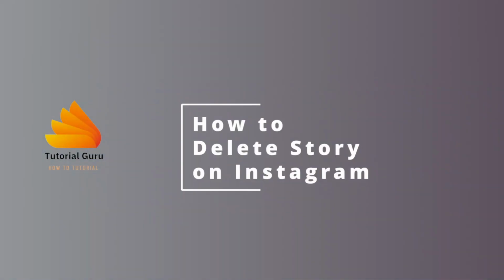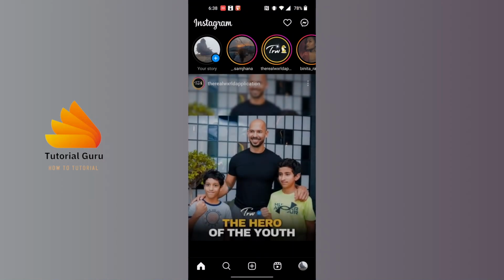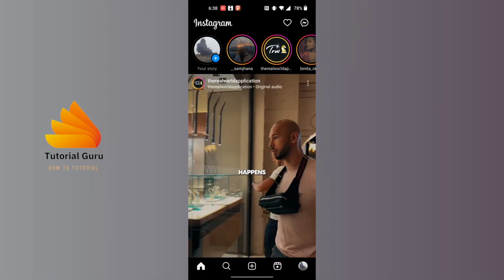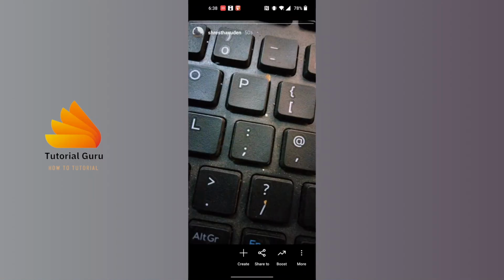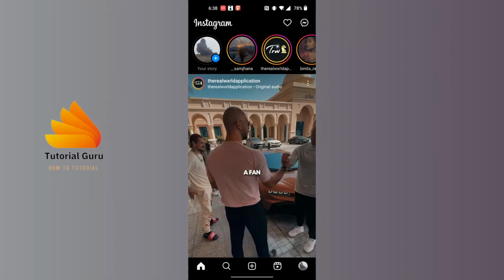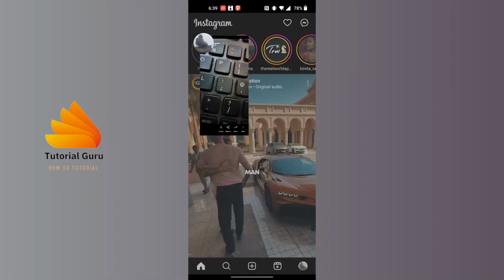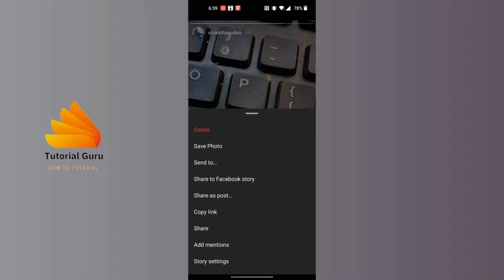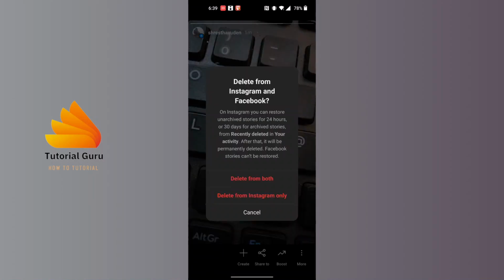How to Delete Story on Instagram?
How to Delete a Story on Instagram | TutorialGuru

Welcome to TutorialGuru, your trusted source for simplified tech tutorials! Deleting a story on Instagram can help you manage your content and ensure that only the posts you want are visible to your audience. In this tutorial, we'll guide you through the steps to delete a story on Instagram, giving you control over your digital footprint.